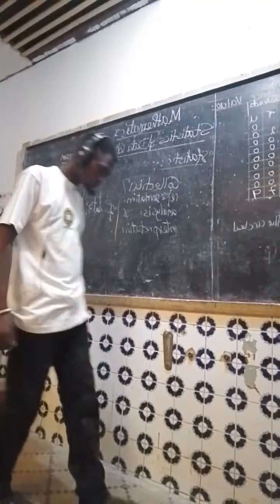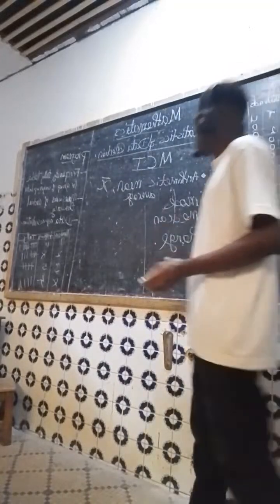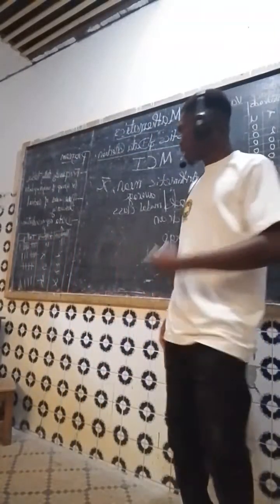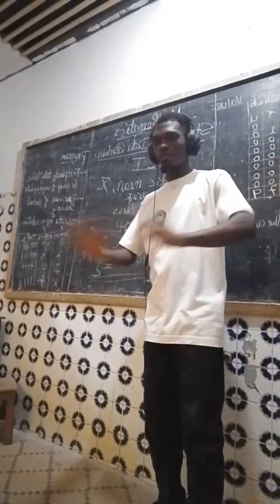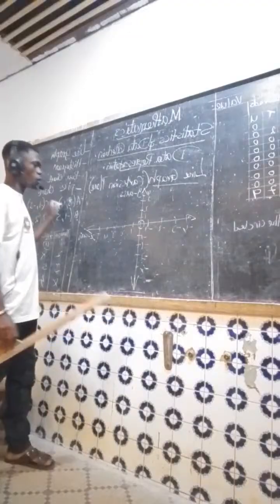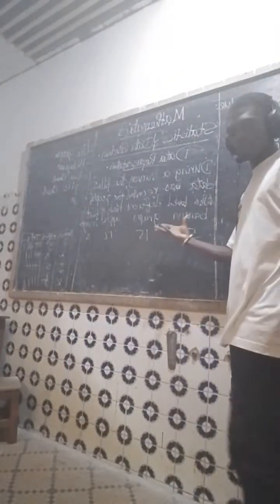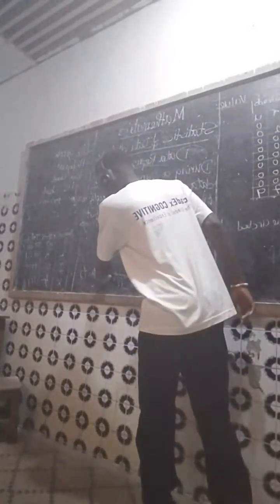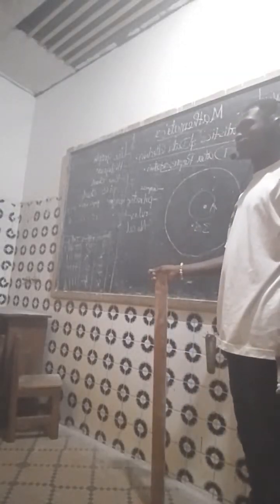AcadEx COGNITIVE is live! STATISTICS AND DATA COLLECTION